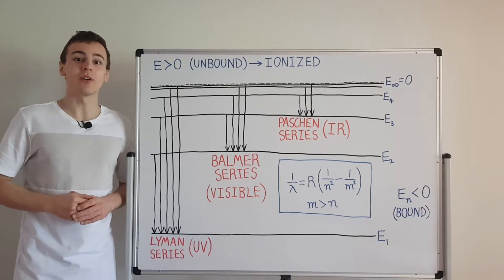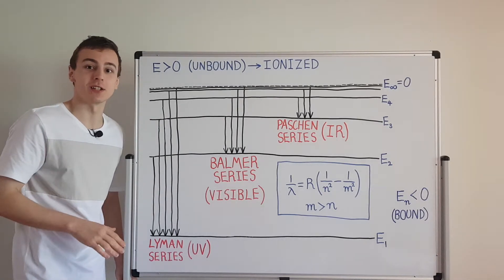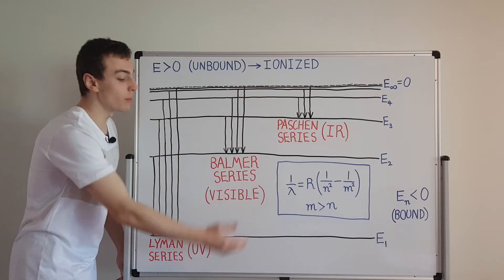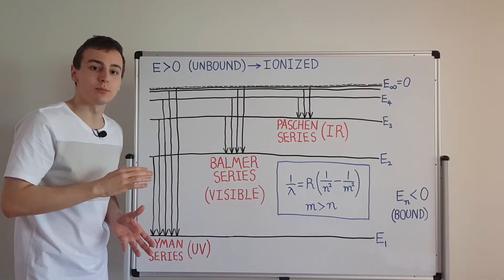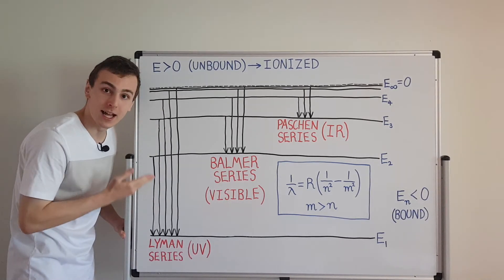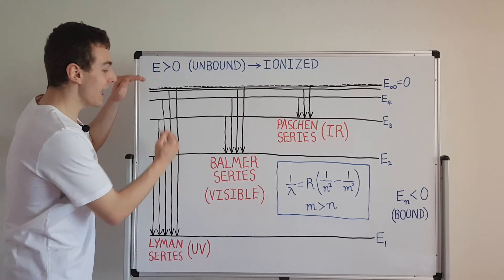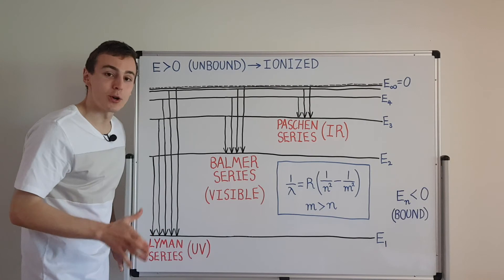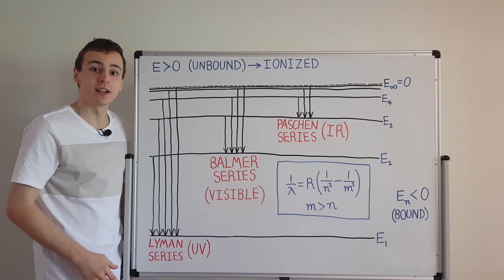Hydrogen Emission Spectrum Explained with Bohr Model (Atomic Absorption and Emission Spectra)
The Bohr Model is used to explain atomic absorption and emission spectra. The Rydberg formula is applied to Hydrogen and an energy level diagram is discussed. Ionization, bound and unbound states are explained.